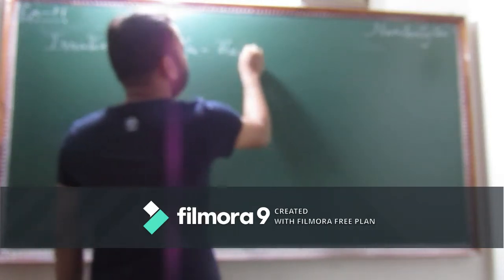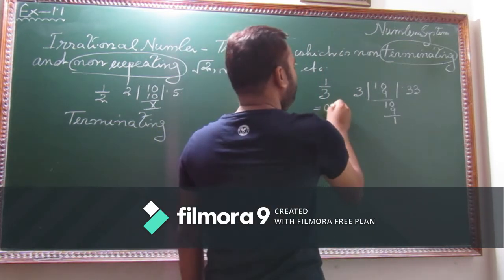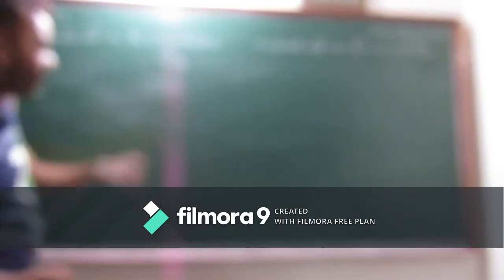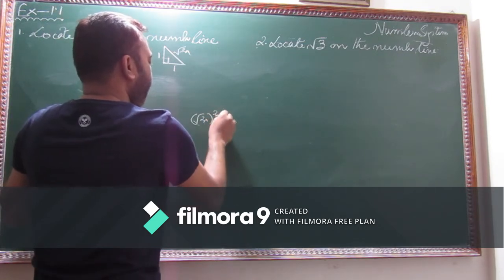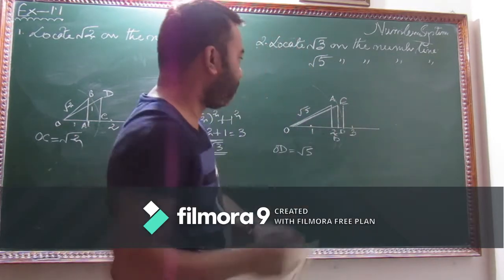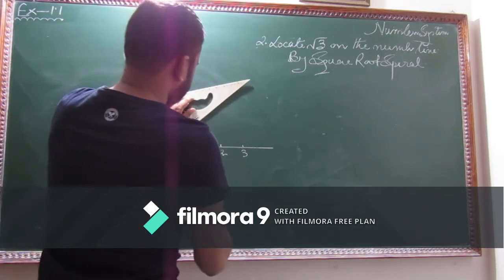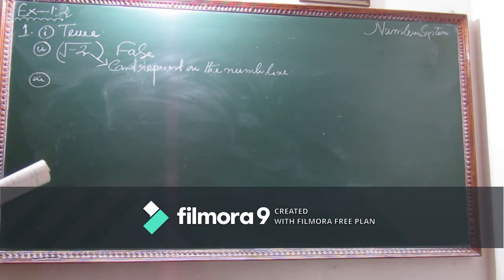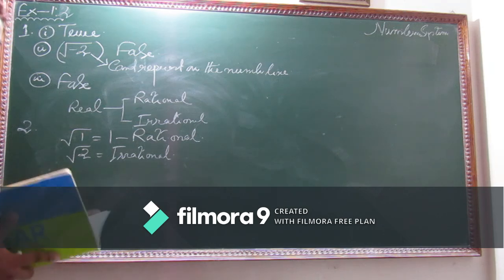NCERT SOLUTION MATHS CLASS 9 NUMBER SYSTEM EX 1.2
SOLUTION,MATHS,NCERT,CLASS 9,NUMBER SYSTEM